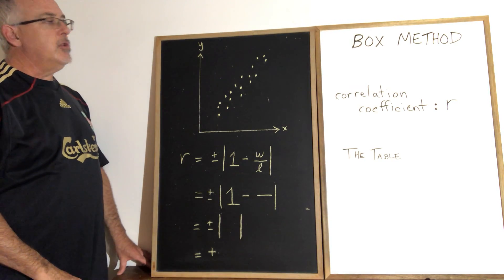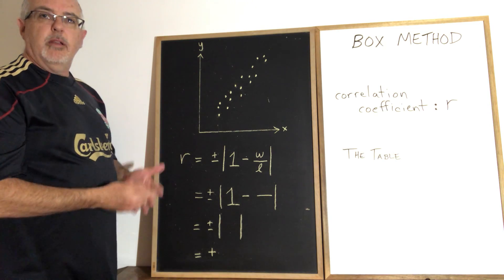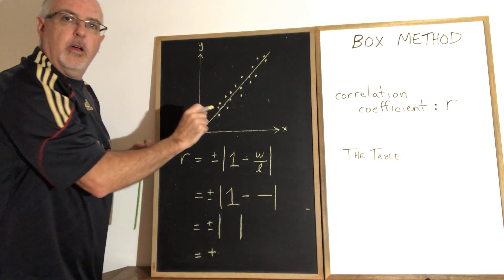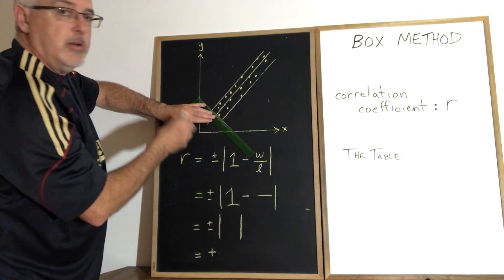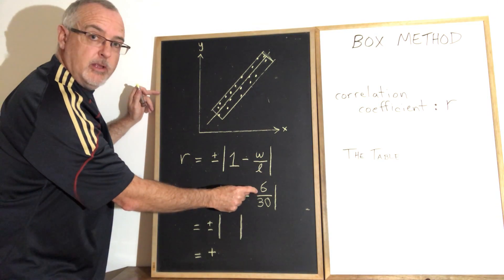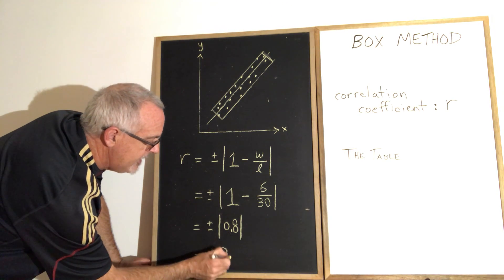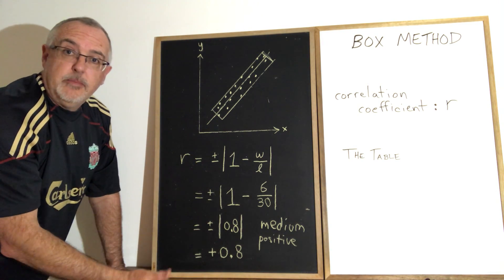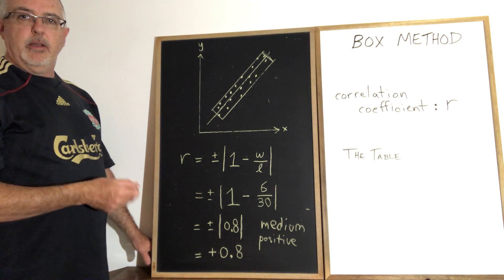The Box Method - - - - MTH-4152 and MTH-4272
The box method allows you to calculate the correlation coefficient (r-value) when you have a scatter plot.